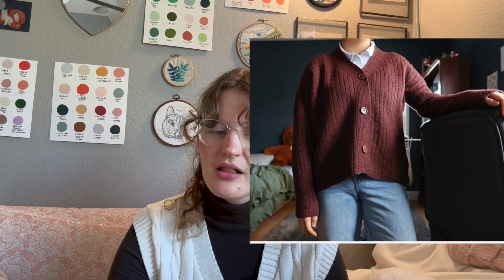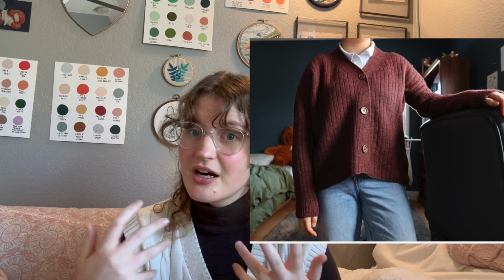Knit your Aesthetic: Dark/Light Academia 🎓🍂🏛️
I hope you got some inspiration. If you want to see more of me, my Instagram is and my Ravelry is

Question of the week: did you wear a uniform while in school?

Sweater vests

Cardigans

Turtlenecks

Scarfs/accessories